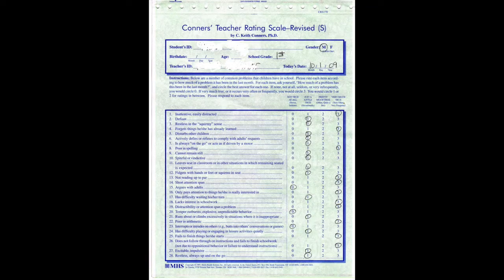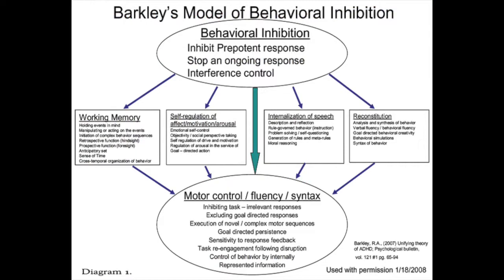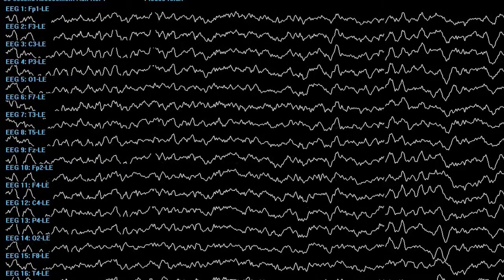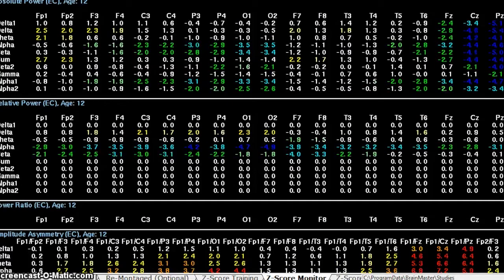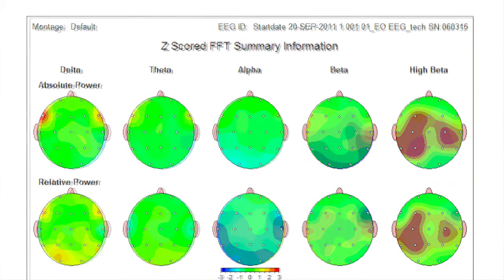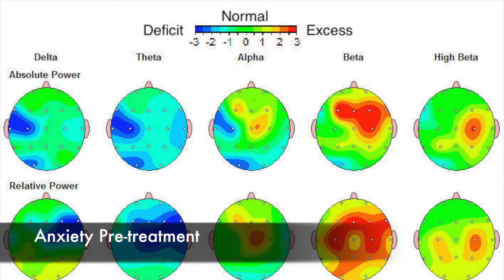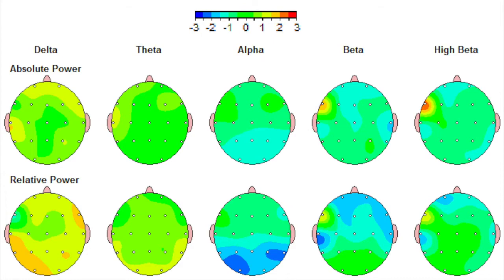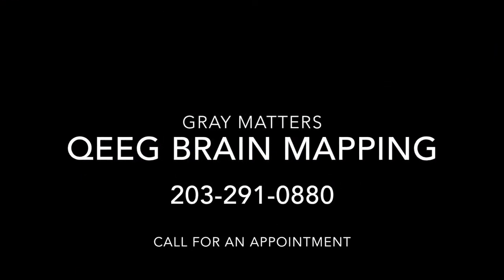QEEG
QEEG brain mapping